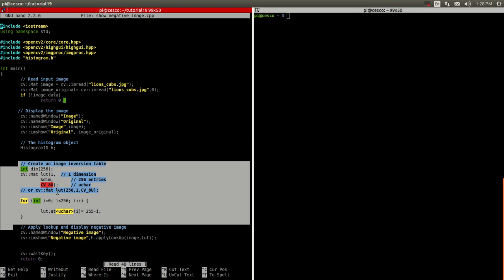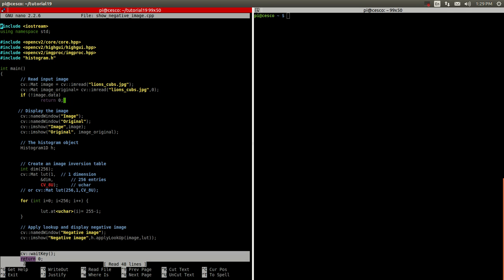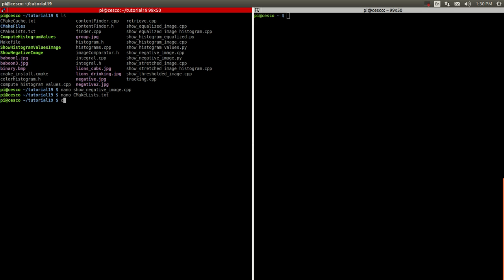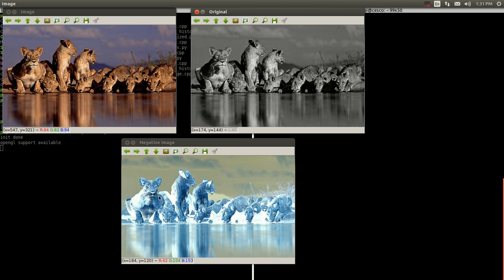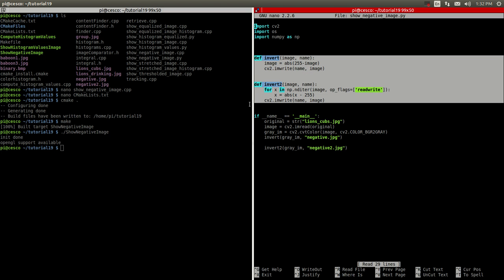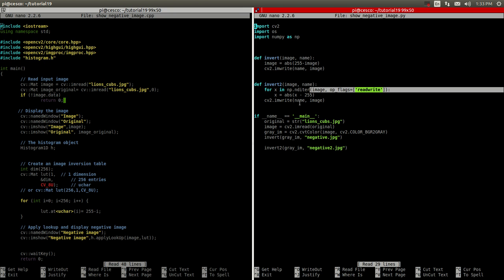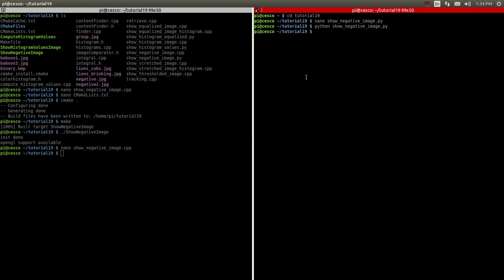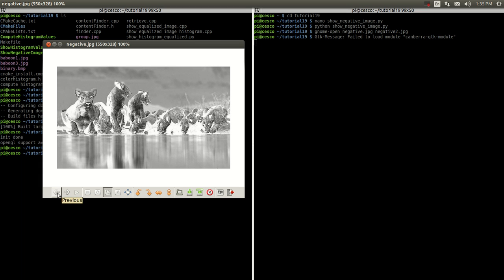OpenCV Programming the Raspberry Pi:Tutorial-21 Creating Negative Images with C++ and Python